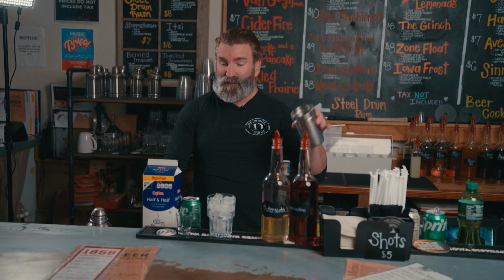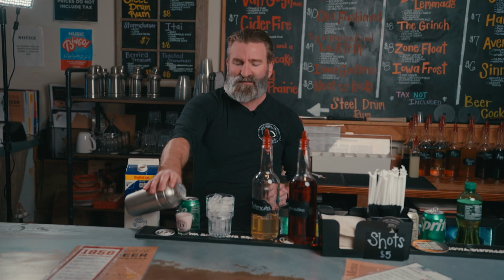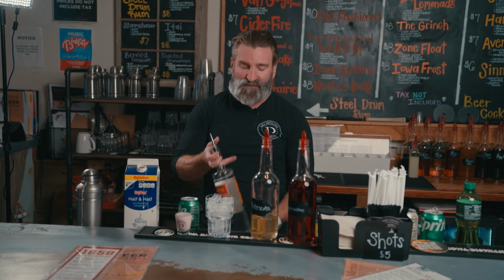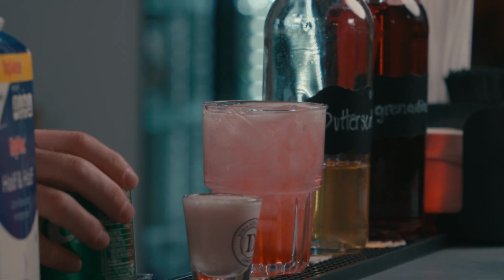Getting Spiritual With Iowa Distilling Company | PPP Episode 35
Merry Christmas! And Welcome to episode 35 of the Pour People Podcast! This episode was so cool to film; we got to hang out with Kyle  Doyle at the Iowa Distilling Company. Kyle owns the native spirit distillery local to Cumming, Iowa (yep, that's really a town), we learned all about how spirits are made, and we learned a little about Cumming (LOL). It was fascinating learning the behind-the-scenes process of how we make our money, local laws, and what it takes for a spirit to cross a state line.